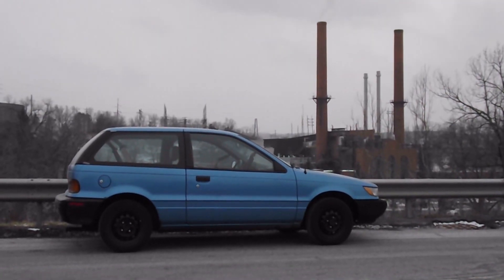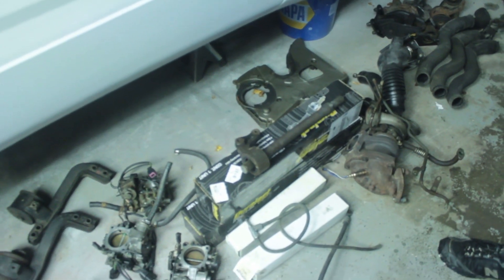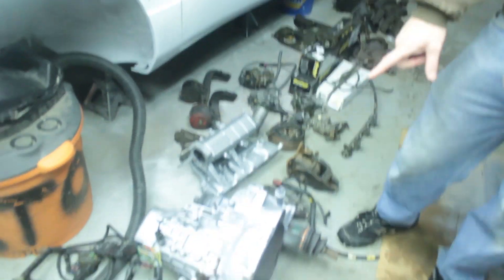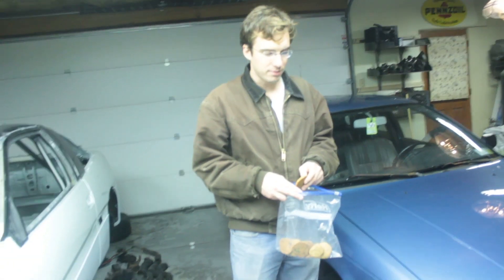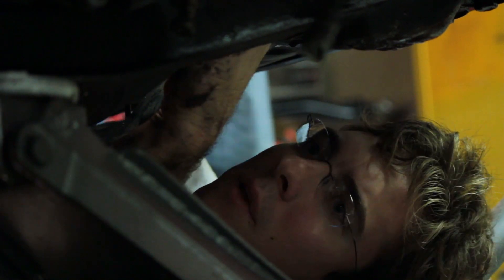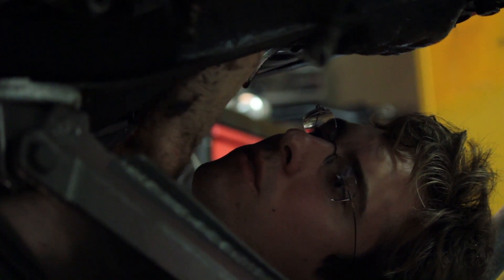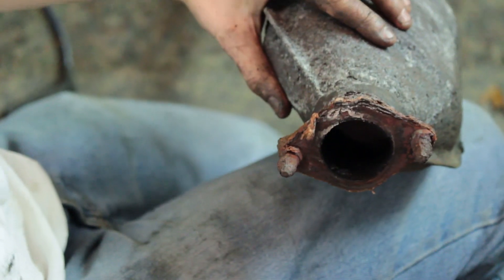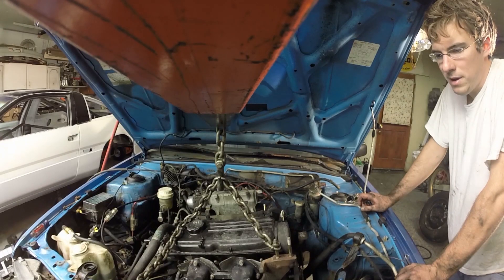Dodge Colt 4G63T Swap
Welcome to the first episode of a 7 part series.

This is our 1991 Dodge Colt.   The colt comes standard with a Mitsubishi 4G15 engine which is a naturally aspirated 1.5 liter four cylinder. The one point five liter does well for a small economy car, but it leaves no room for going fast.

Mitsubishi also produced the infamous 4G63 engine, which is a Turbocharged 4 cylinder found commonly in the US  within the mitsubishi eclipse and legendary lancer evolution. This engine from the factory is rated at over twice what the colt came with standard, and shares similar design allowing it to bolt right in. (with minor modifications).

The combination of the colt’s lightweight frame and increased horsepower, the results make this hot hatch have a similar power to weight ratio that rivals that of supercars.

After years of research and collecting parts,  friends came together from all over the country with just one goal: Swap the 4G63 engine into the Colt within one holiday weekend, so that it can make the 400 mile journey back to buffalo.

In episode 1 we remove the old engine.  So the reliable 4g15 has to go.  We start by draining all the fluids.  Then we remove the battery and air filter,  followed by the axles.  We disconnect the clutch line and slave cylinder, and the AC, unbolt the exhaust, remove sensors, disconnect the fuel line, throttle cable, unbolt the engine mounts, and finally lift the engine out.

In the next episode we will be making preparations to the engine bay for arrival of it’s new power plant.